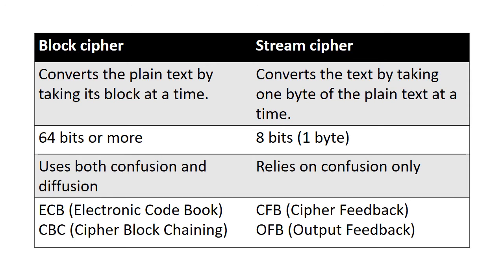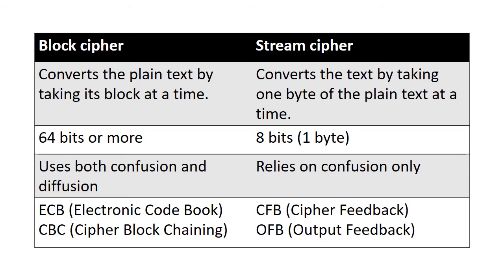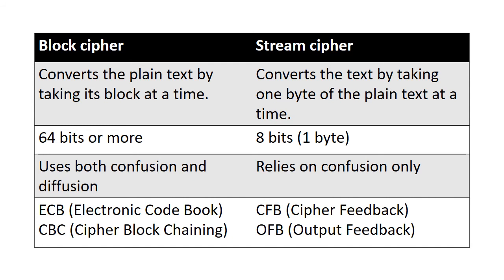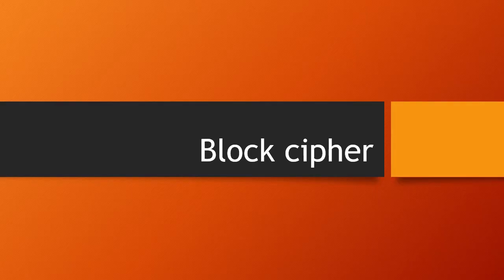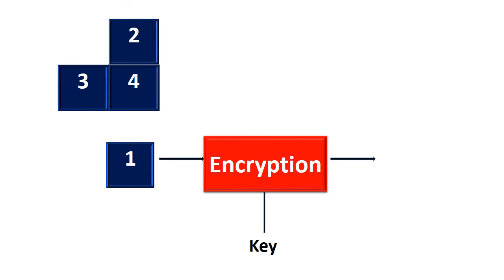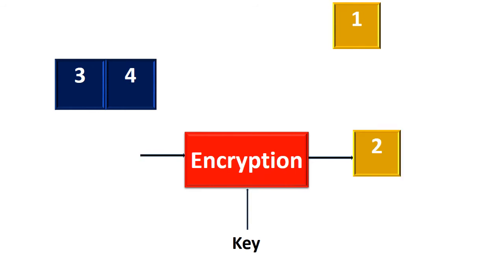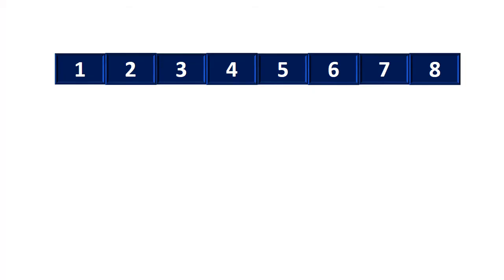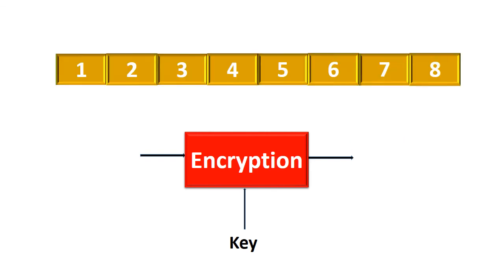Block cipher and Stream cipher || Cryptography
Welcome back.

In this video you will learn the basic concepts of block cipher and stream cipher.  The explanation is made easy and understandable with a simple demonstration.

Block cipher uses confusion and diffusion for the encryption process, while stream cipher uses only confusion. Hence, for better comprehension of the block cipher and stream cipher, I recommend you to watch my previous video on confusion and diffusion.